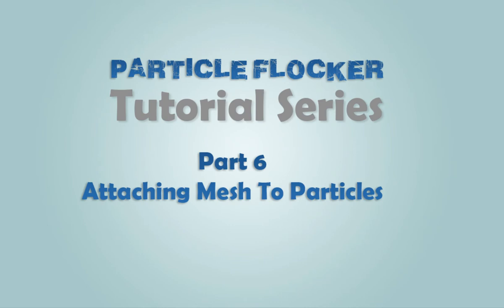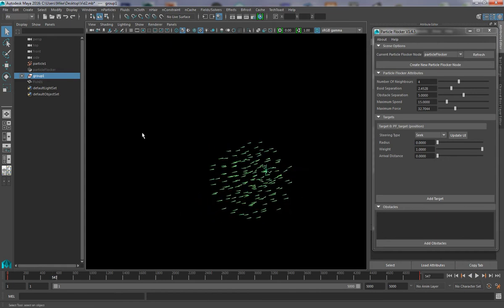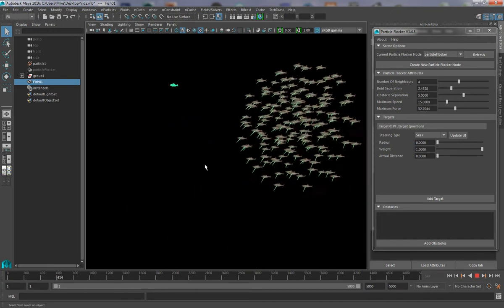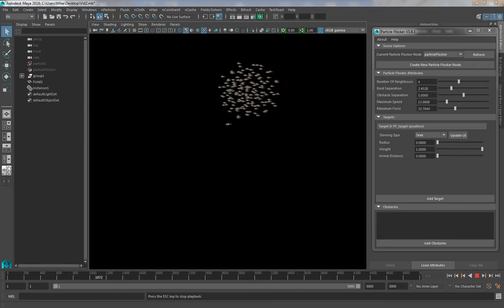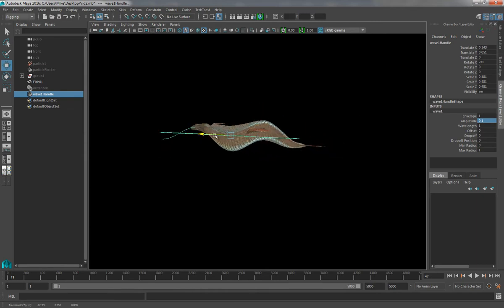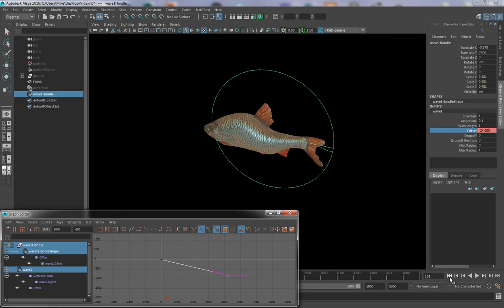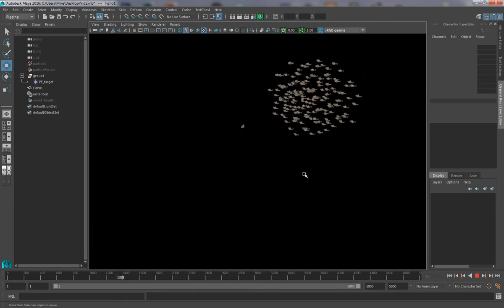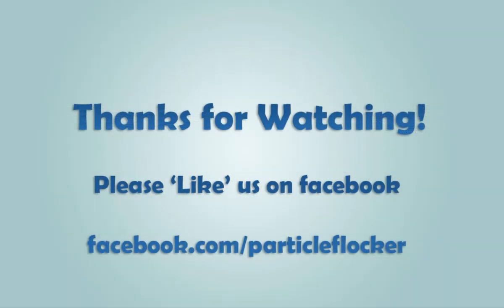Particle Flocker - Tutorial Series: Part 6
The sixth in a series of short tutorial videos about Particle Flocker for Autodesk Maya.

This video discusses how to attach mesh to your particles by using Maya's particle Instancer.